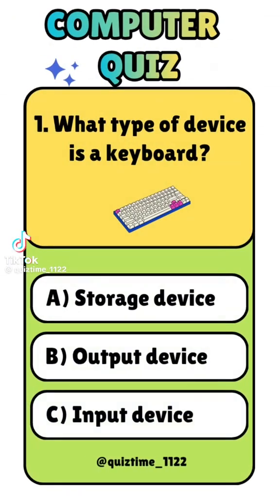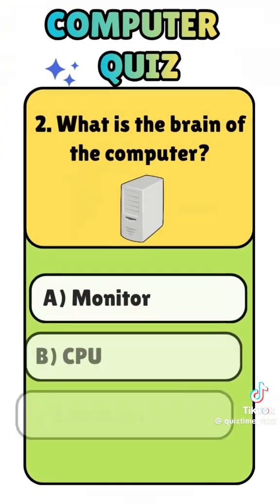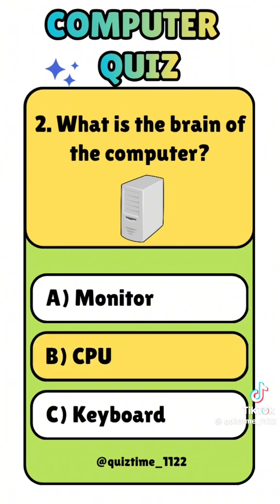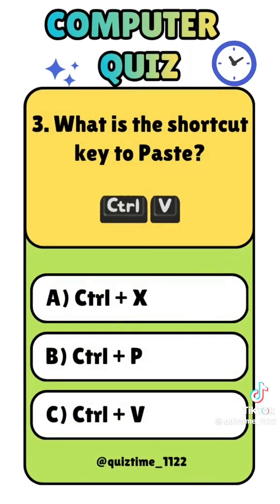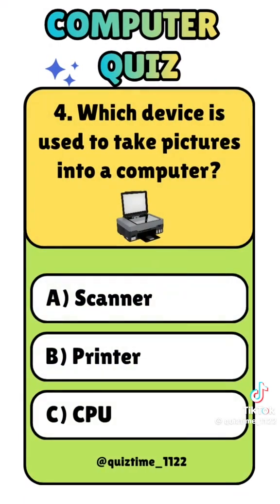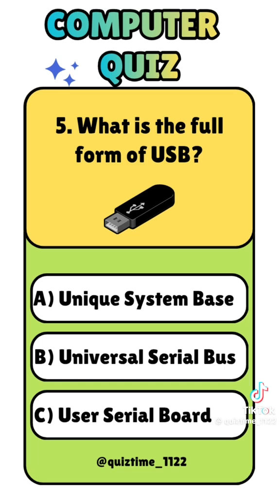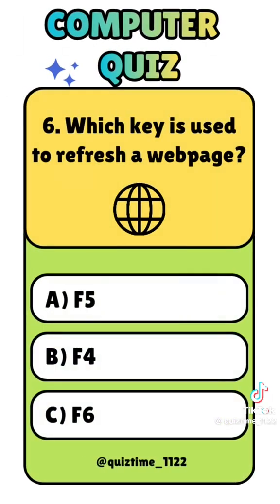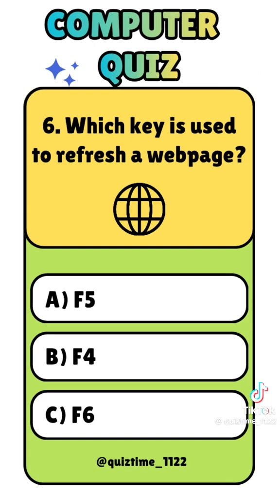💻 Can You Pass This Computer Quiz? 🤔💥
Think you’re a computer expert? 💻 Let’s test your skills with this fun and fast computer quiz! ⚡
Challenge yourself, learn something new, and comment your score below! 🔥